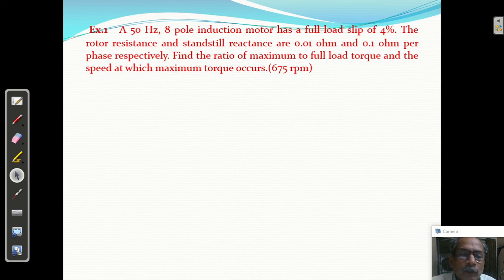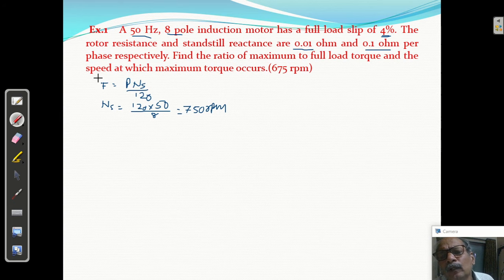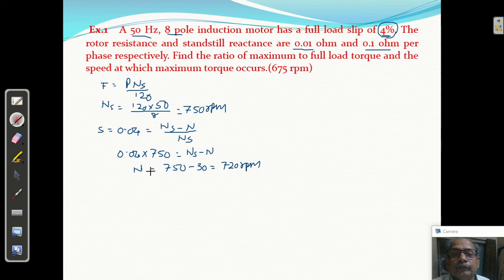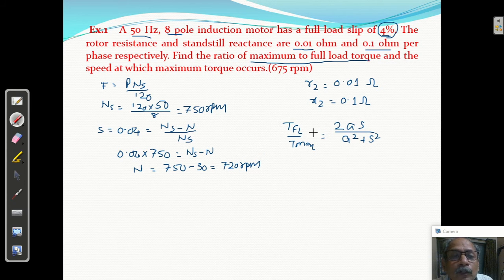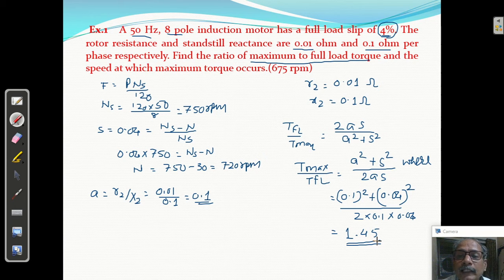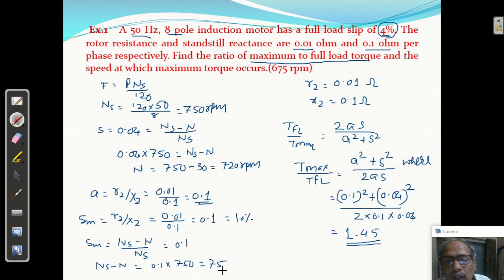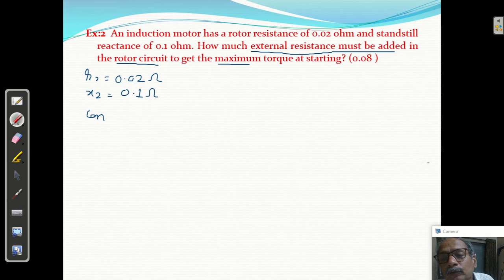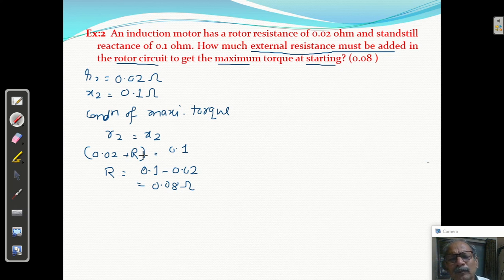Electrical Machines |Numerical on Three Phase Induction Motor | Unit 5-6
1: Network Analysis
2: Basics of Electrical Engineering
3: Electrical Machines

Video 52
Title

Video 53
Title

Video 54
Title

Video 55
Title

Video 56
Title

Happy Learning : )

Keyword Search